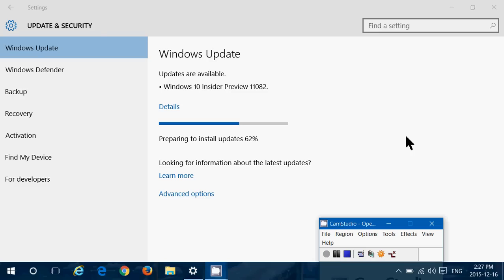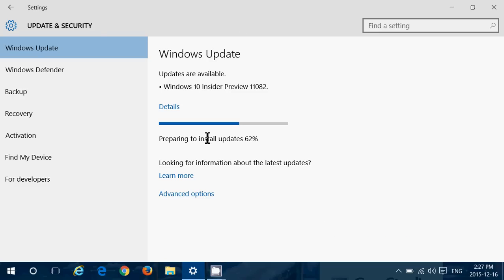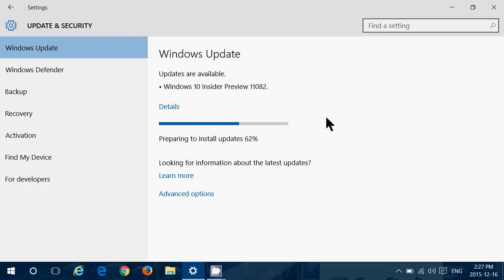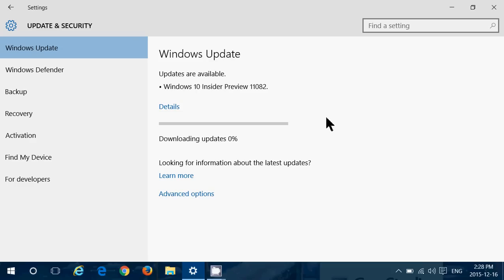Windows 10 Insider preview 11082 now Available to insiders december 16th 2015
New insider preview available on december 16th 2015 build 11082